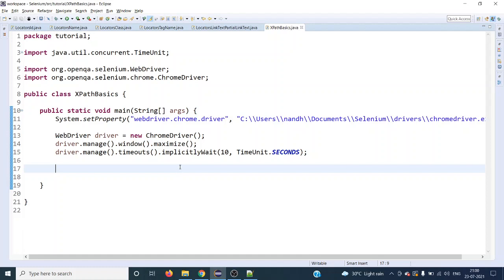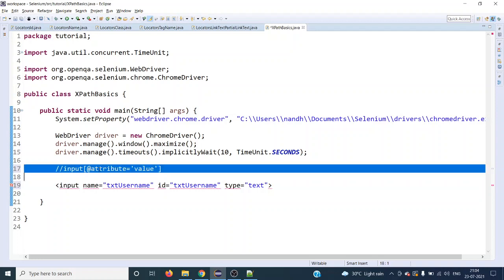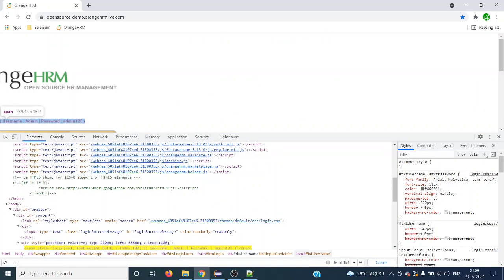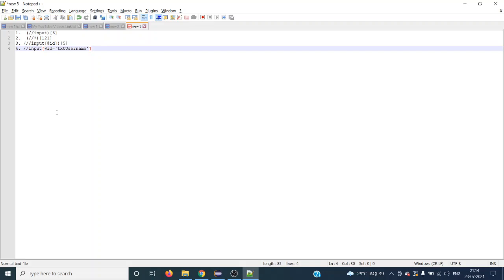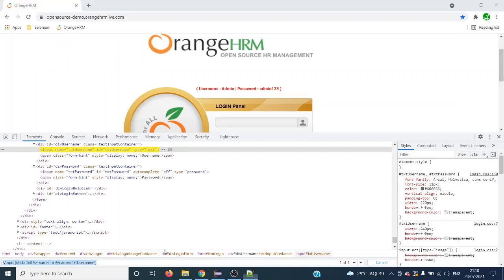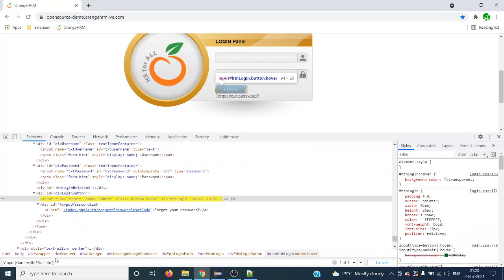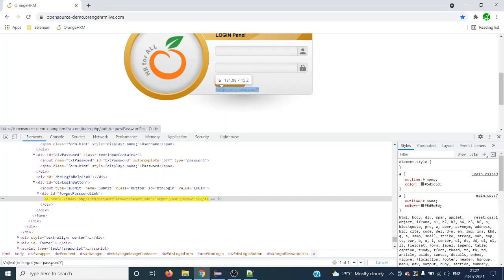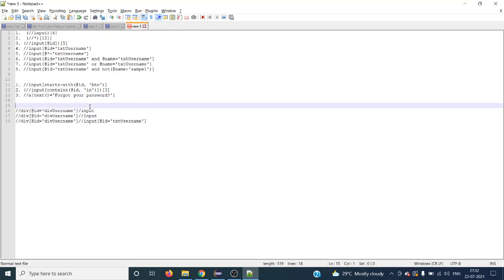Dynamic XPath In Selenium WebDriver || Write Like An Expert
Xpath is essential concept to work with selenium webdriver. xpath in selenium webdriver.  In this dynamic xpath basics tutorial, we will discuss about the basics of xpath, syntax, boolean operators like AND, OR, NOT & methods like contains, starts-with, text. Finally we will learn about the chained xpath which is crucial to understand.

Basics of Xpath:
1. (//input)[6]
2. (//*)[121]
3. (//input[@id])[5]
4. //input[@id='txtUsername']
5. //input[@*='txtUsername']

Boolean Operators:
1. //input[@id='txtUsername' and @name='txtUsername']
2. //input[@id='txtUsername' or @name='txtUsername']
3. //input[@id='txtUsername' and not(@name='sampel')]

Methods:
1. //input[starts-with(@id, 'btn')]
2. (//input[contains(@id, 'in')])[3]
3. //a[text()='Forgot your password?']
NOTE**: ends-with() method will not be supported in may browsers.

Chained Xpath:
1. //div[@id='divUsername']/input
2. //div[@id='divUsername']//input
3. //div[@id='divUsername']//input[@id='txtUsername']